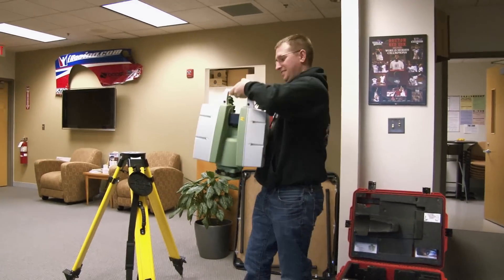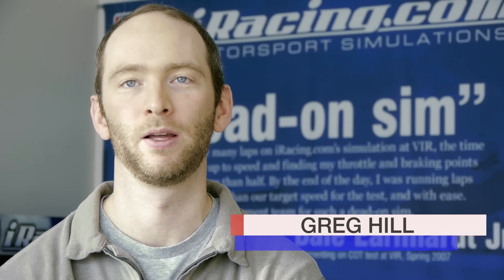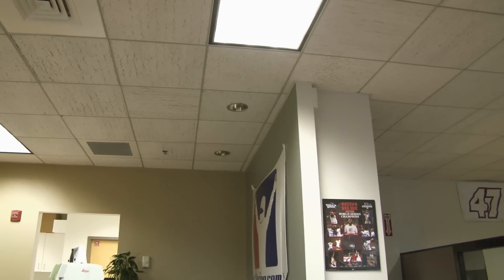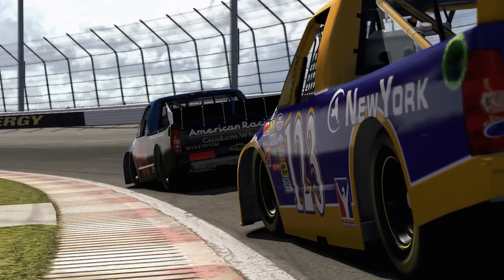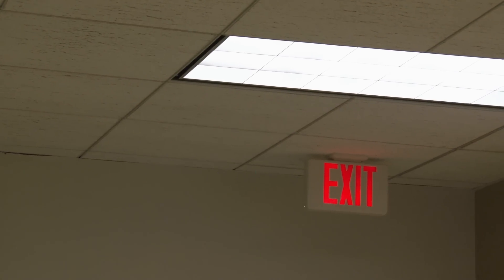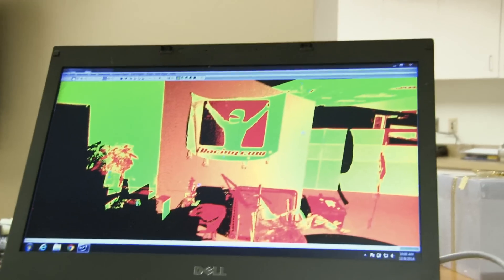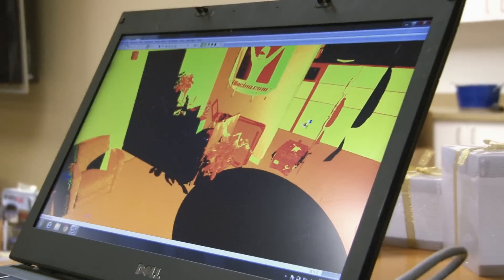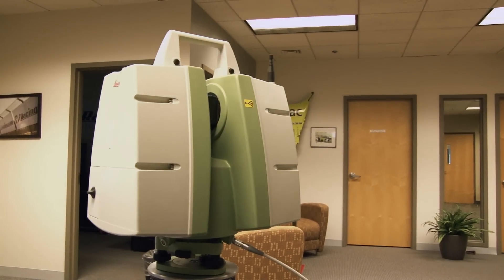iRacingTV Blog // iRacing's New Laser Scanner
Associate Producer Kevin Iannarelli and Vice President of Art & Production Greg Hill talk about our newly and improved laser scanner which we will use to scan future cars and tracks.